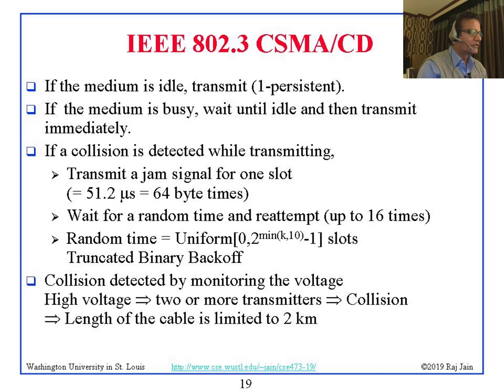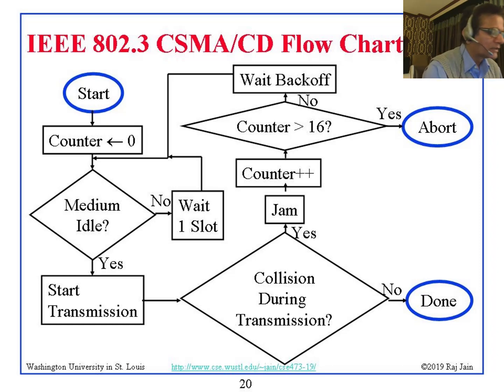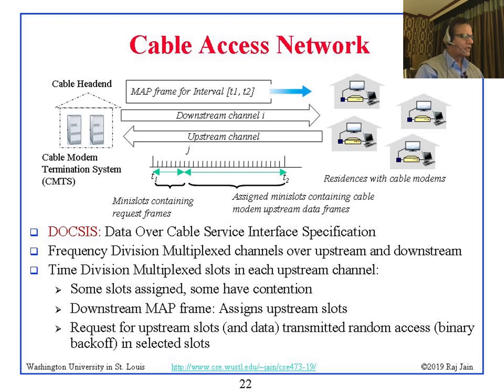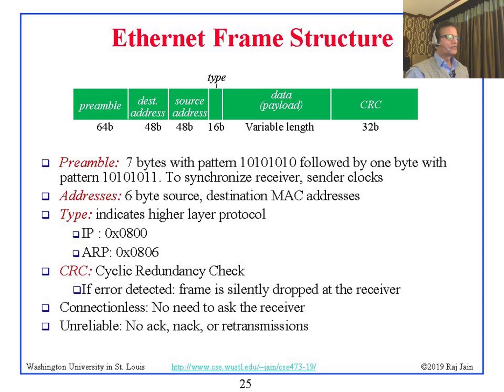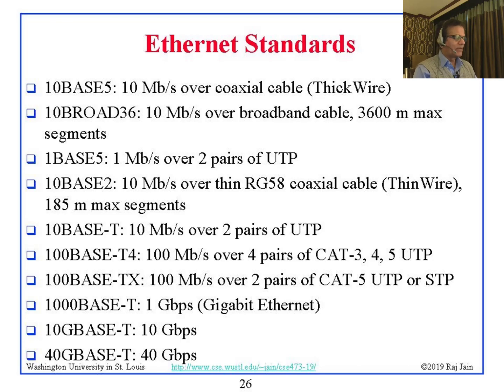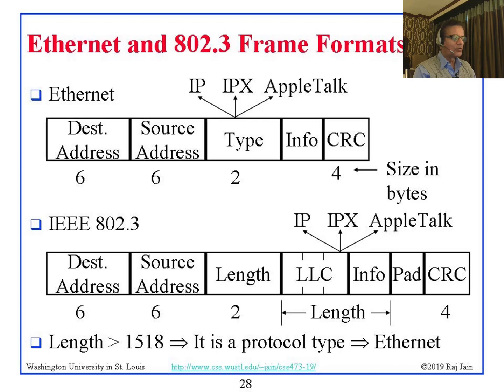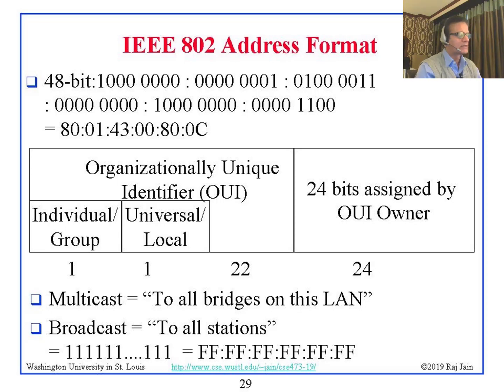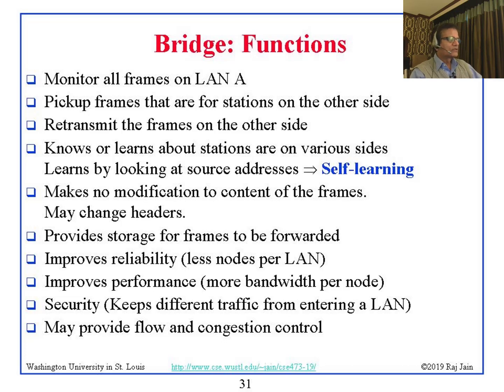CSE473S-19-6B: The Link Layer and LANs (Part 2 of 4)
Video recording of a class lecture in the course on Introduction to Computer Networking by Professor Raj Jain of Washington University in Saint Louis. This 6th module of the course covers the link layer and LAN protocols.